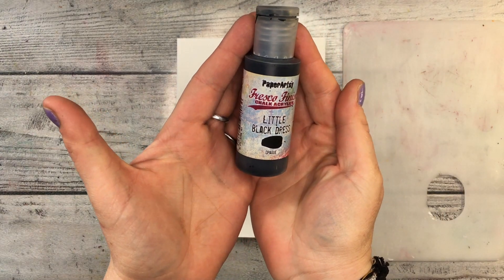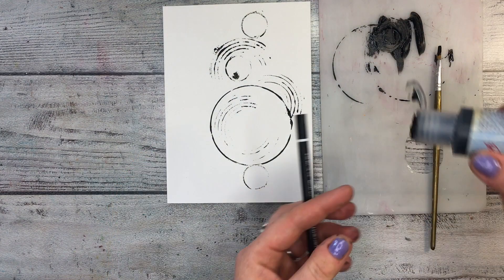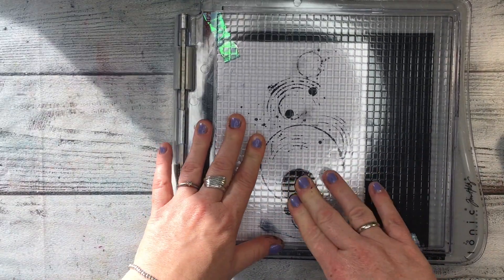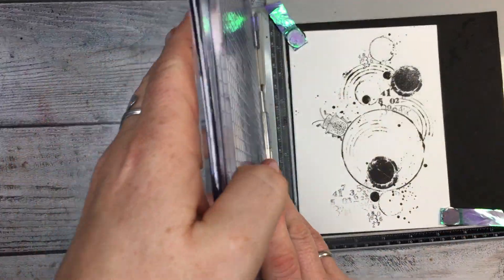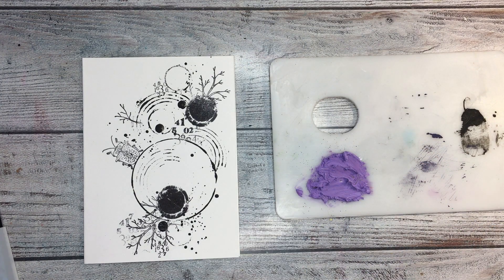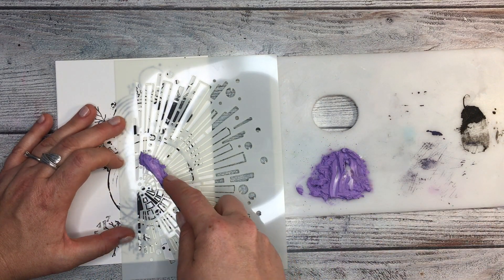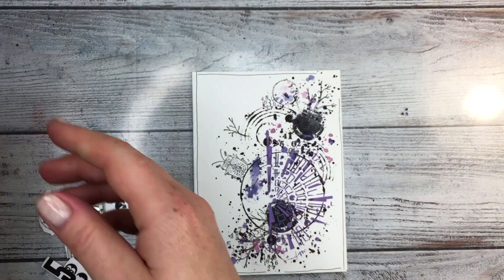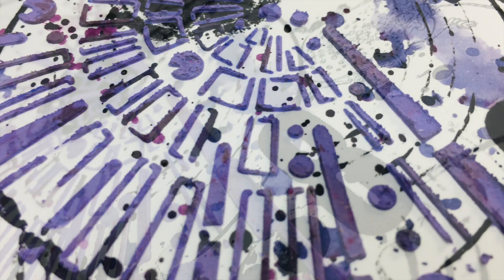Great way to save money. Art journal idea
One of great ways to save money with powder paints.  Art journal idea.

PRODUCTS USED:
*Lemon Creation- Peculiar Kind of Rainbow
*PaperArtsy Infusions- Violetta
*PaperArtsy Chalk Acrylics- Little Black Dress
*PaperArtsy stamp- EKC 31
*Tim Holtz- Rub-On numbers
*Chou & Flowers- number stamp
*Lesia Zgharda stamps- Bugs

The beautiful music comes from:
SAPPHEIROS: